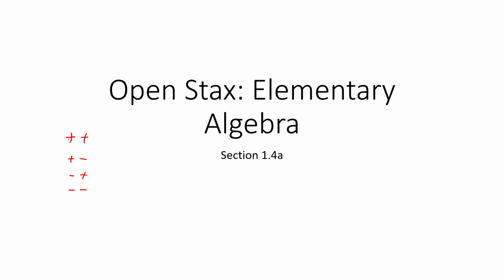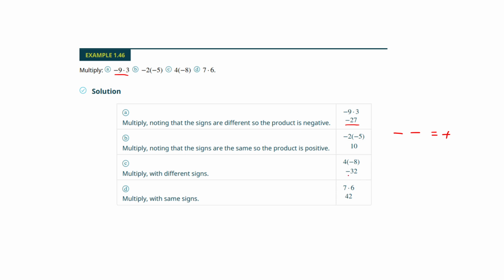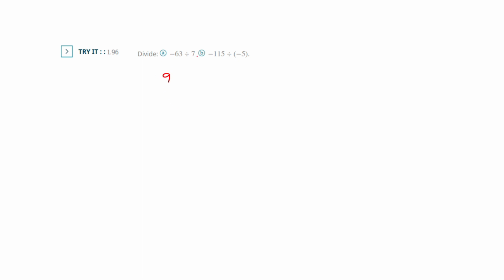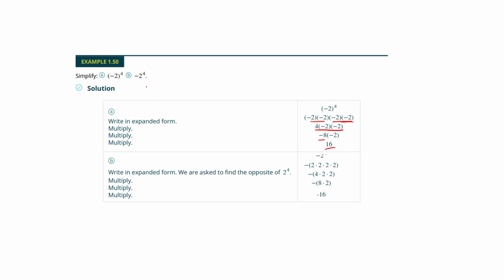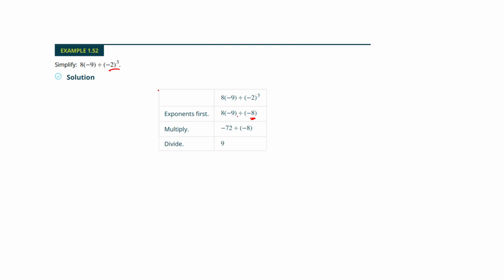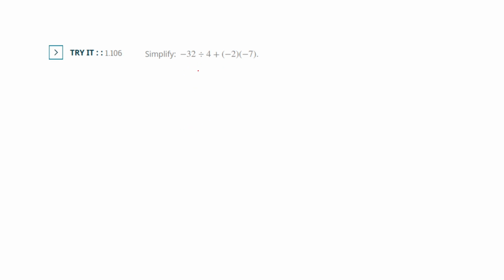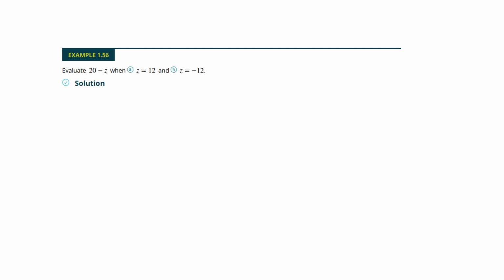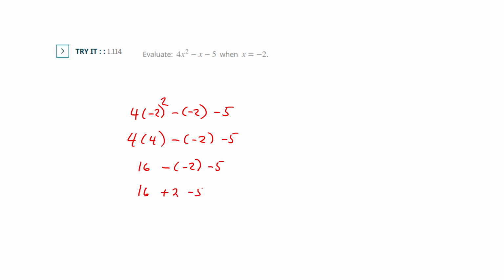Math House Alg I 1 4a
Mulitplying and dividing positive and negative numbers. Working with negative numbers in expressions.